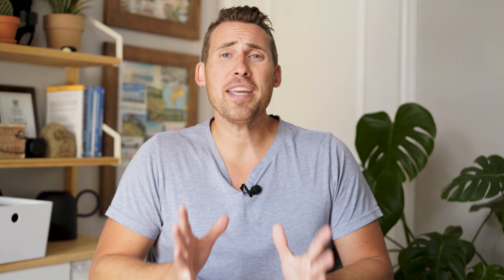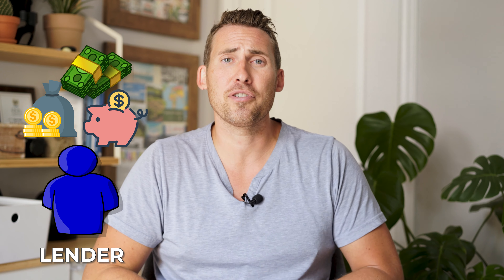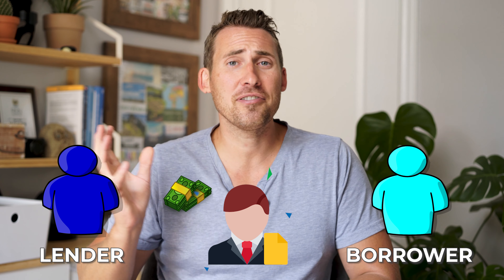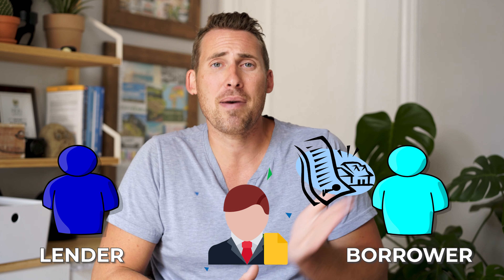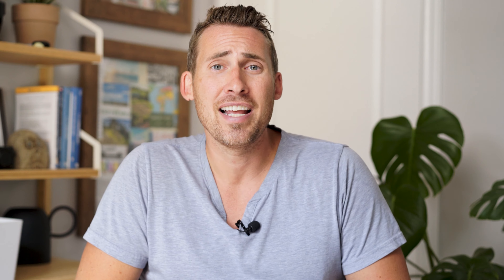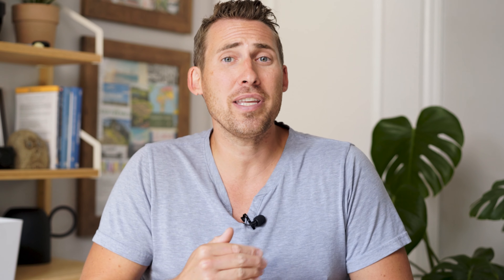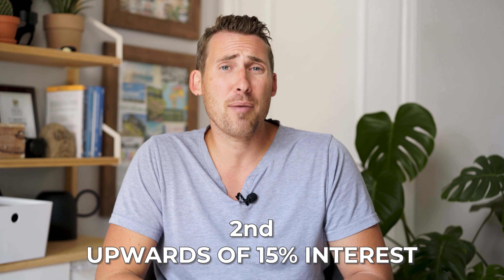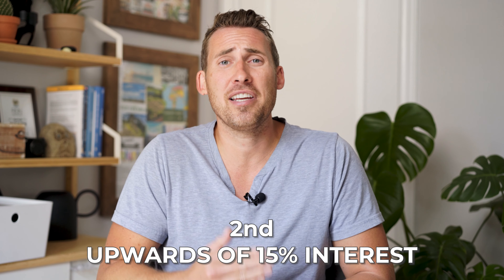What is Private Lending | How to Retire in Your 30's | Passive Income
In today's Video I wanted to talk about Private Lending.  What exactly it is, how it works, and How you can use it to Retire Early and gain Financial Independence.

Private lending is when individuals lend their own capital to other investors or professionally managed real estate funds while securing the loan with a mortgage against real estate. Essentially, private money lending is an alternative to the traditional lending that you would get through a bank.

Really the basics of Private Lending is pretty SImple.  Person A has money they have saved up that they are looking to get a Good Return on by Lending it out to someone at a solid interest Rate.  Person B needs to borrow money whether it be for a Real Estate Purchase, Business Purchase or some other reason.  After Person A and B agree to the terms of the Loan, such as: Length of the loan, interest rate, and other criteria.  The funds would flow through to Person A’s Lawyer who would organize the loan to be paid out to Person B, and in most cases that Loan is secured against a Property or some other Asset, which provides Person A with security that if Person B didn’t pay the loan back, then they could take over that Property and sell it to get their investment back.

Benefits of Becoming a Private Lender

High Rates of Returns - Typically for a 1st Mortgage you are looking at 8-12% interest, and for a 2nd mortgage upwards of 15%.  You definitely are not getting that with your Banks High Interest Savings Account!

Private Lending is RRSP Eligible.  -  Most people don’t realize this (because their banks don’t tell them)  but you can Privately Lend money from your RRSP and the interest returns would be Tax Sheltered.

Short Term Investments-   The great thing with Private Lending is that normally they are for a shorter term period 6 months - 1 year.  So you are able to invest your money, make a fantastic return, and not have it locked up for a long period of time.

Control of your Investment-  A big benefit to private lending over other investments is the amount of control you have with your investment.

Secured against a Real Asset-  Another great thing about Private Lending is that the funds you lend to someone, will most times be secured against the property in the form of a Mortgage.

Common Objections People have about Private Lending-

The only people who borrow money privately have bad Credit and are High Risk-  THis is a common misconception, sure there are people with poor credit that use Private loans or high interest loans like Cash Money places, however there is a whole other world of people who borrow privately for Investing Reason.

Examples of How Private Lending can help you Retire Early-

Let's say that you currently make $40,000 in your Job, and your goal is to create enough Investment Income to be able to replace that $40,000 you are making.

In our first Scenario let's say you were looking to use Dividend Stocks to help you achieve this.  Let's say you built a very solid, diversified portfolio of safe, dividend stocks and you are able to get a consistent 4% return every year.

In order for you to earn $40,000 in Dividend Income to replace your Job, you would need to have $1,000,000 dollars invested.

However, let's say you decided to go the route of Private Lending and after a bit of work and research and finding good solid Investors to Lend to.  You are able to consistently lend out money at 10% interest which is a very achievable rate.

Now in order for you to generate the same $40,000 in investment income you only need to have $400,000 dollars invested.

So as you can see, you need less than half the amount of money to retire with Private Lending then you do with Dividend Stocks.

How Can I Become a Private Lender?

Working with a Mortgage Broker who specializes in Private Lending-  There are hundreds of good Mortgage Brokers out there who focus strictly on the PRivate Lending side of things.

Finding Borrowers yourself through your Network-  Maybe you are a part of a Real Estate Investing Club (or you have one in your area you can join).  Or you have some Friends or colleagues who are actively investing in Real Estate.

I hope this video helped you understand more about Private Lending, what it is, how it works, and maybe it has inspired you to want to look further into this type of investing.